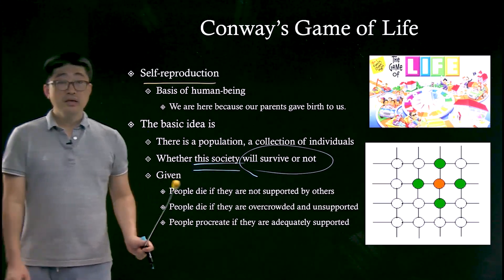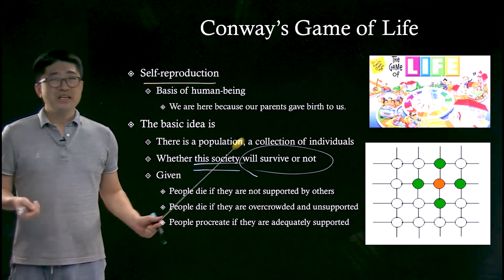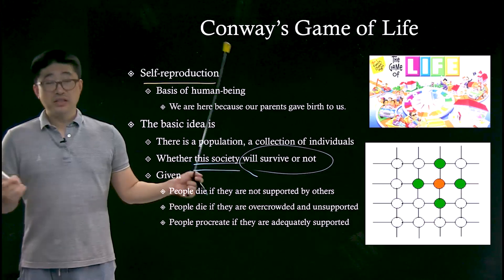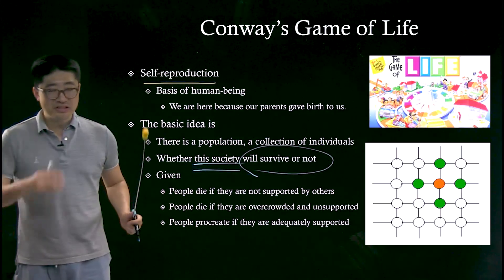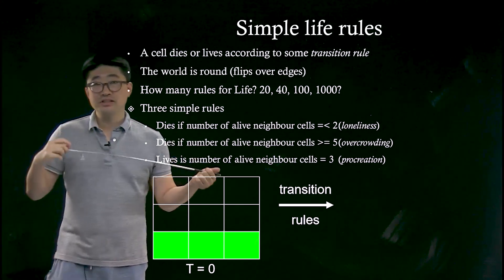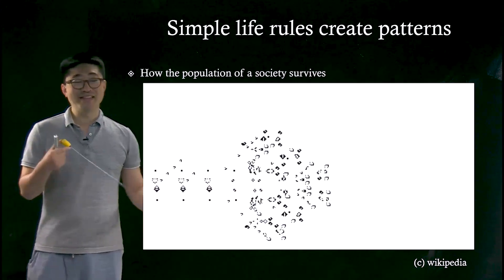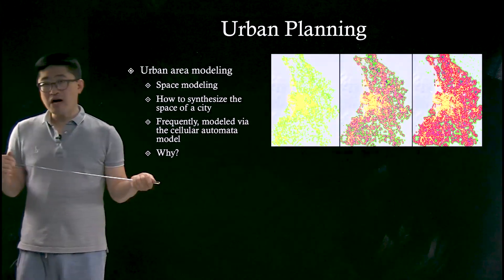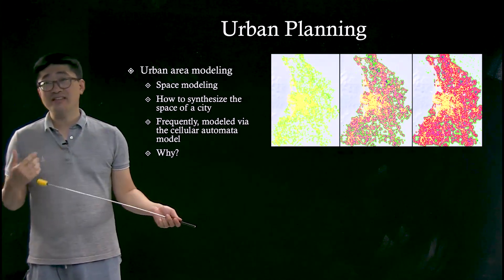모델링 및 시뮬레이션 개론1 [3-5] Examples of Cellular Automata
모델링 및 시뮬레이션 개론1 : Examples of Cellular Automata

KAIST 산업및시스템공학과 문일철 교수

** 🔎KOOC (kooc.kaist.ac.kr) 에서 수강하면 조교와의 질의응답과 함께 수료증도 받을 수 있어요😍 **